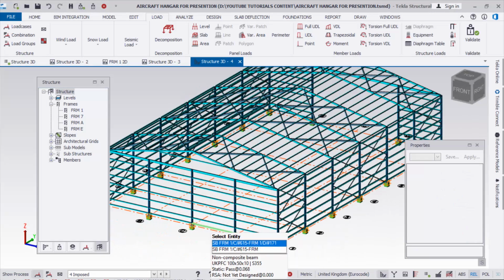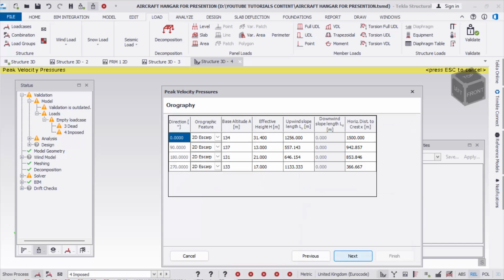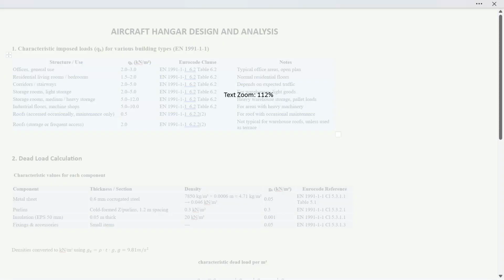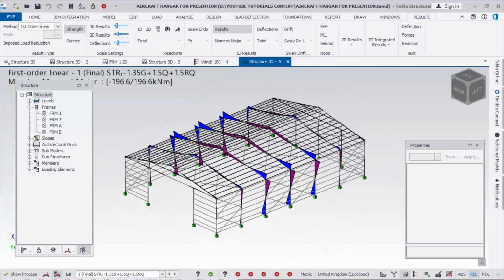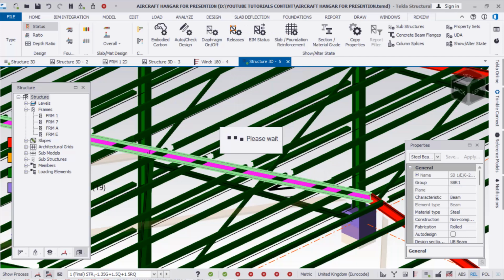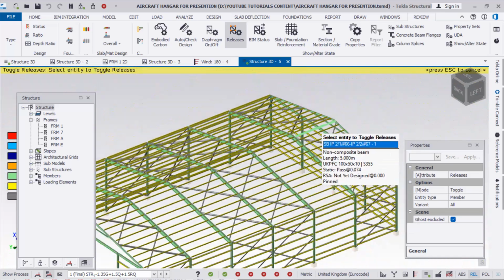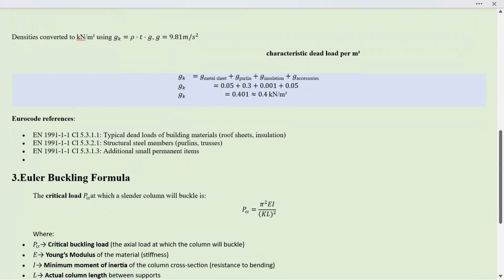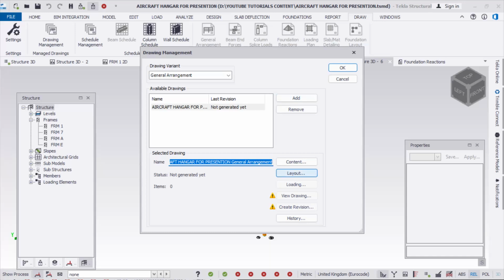Analysis of Aircraft Hangars Tekla Structural Designer-Part 2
In this video, I demonstrate the complete modelling workflow of an aircraft hangar using Tekla Structural Designer. Aircraft hangars require large clear spans, efficient load transfer systems, and accurate stability analysis — and this tutorial walks you through the professional approach.

In this video, you will learn:

✔ How to model long-span portal frames
✔ Setting up grids, levels, and structural members
✔ Applying loads (dead, live, and wind)
✔ Stability considerations for large-span steel structures
✔ Best practices for analysis and design in Tekla Structural Designer

Aircraft hangars demand precision in modelling due to wide spans and minimal internal columns. This tutorial is ideal for:

Structural Engineers

BIM & structural modelling professionals

If you're working on industrial buildings, warehouses, hangars, or large steel structures, this guide will help you improve your workflow and confidence in Tekla Structural Designer.